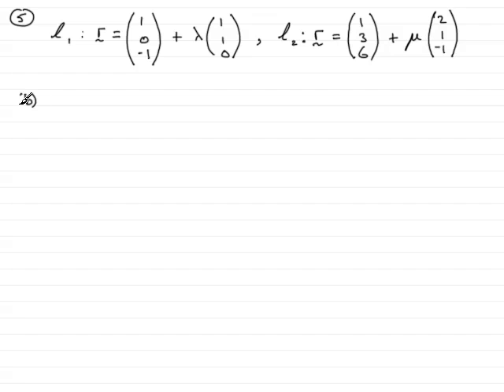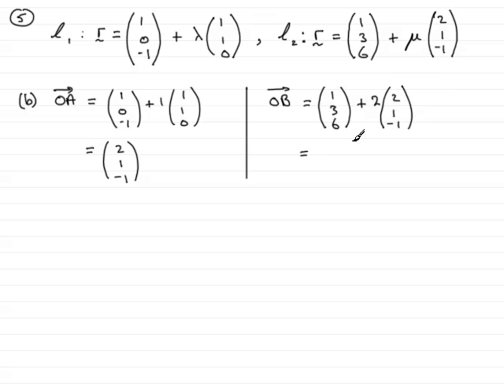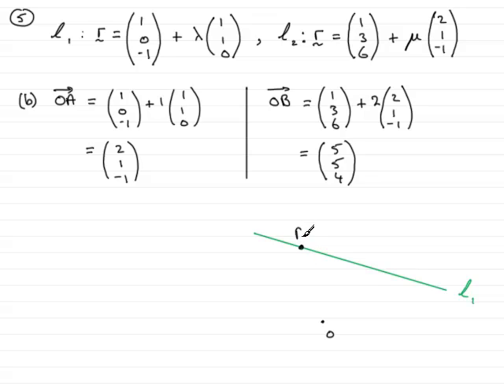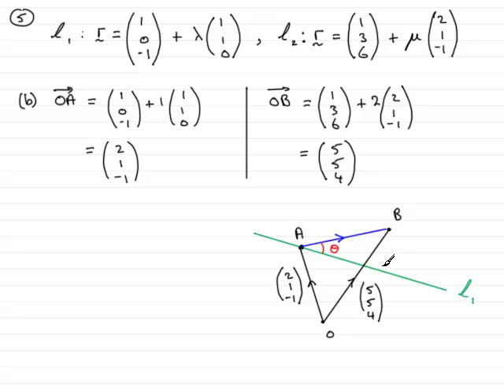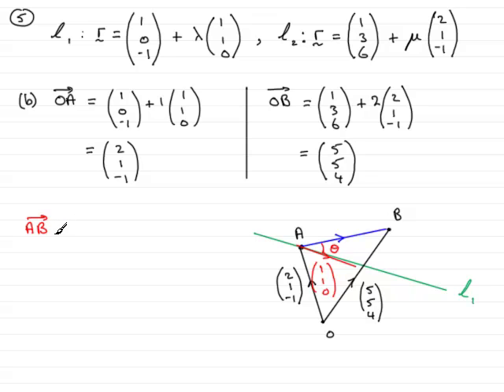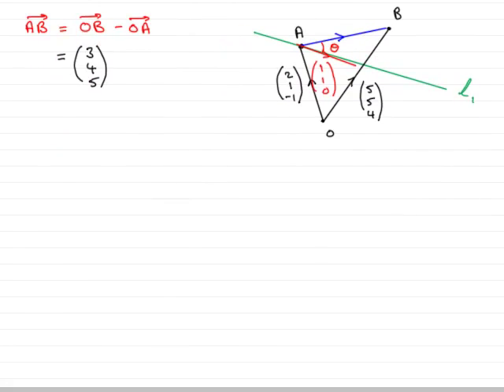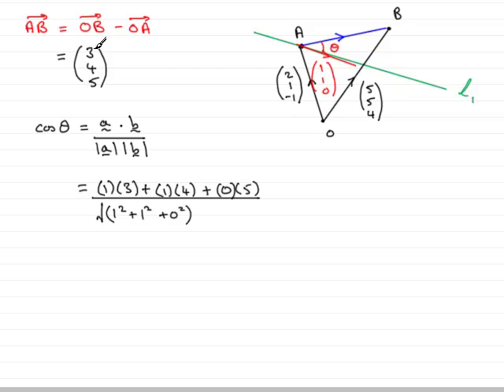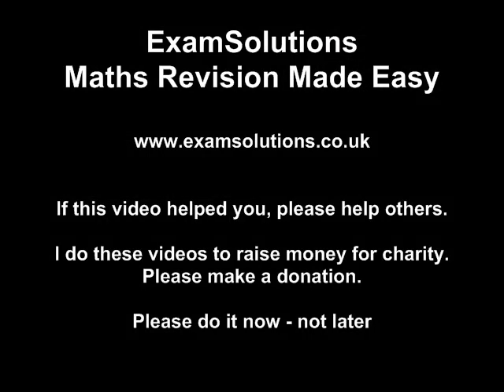A-level maths Edexcel C4 June 2007 Q5b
This is the last part of the worked solution to this question on vectors.
To see the question and other worked solutions to past papers and maths tutorials goto ExamSolutions